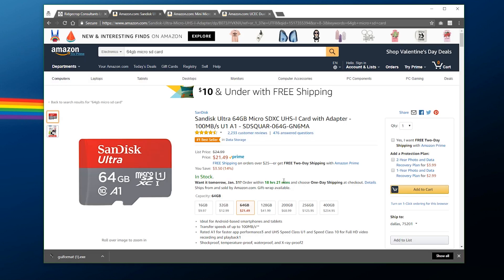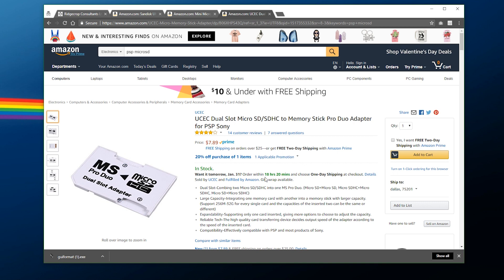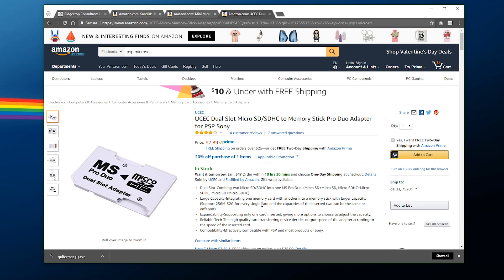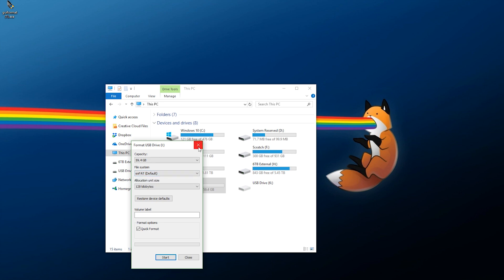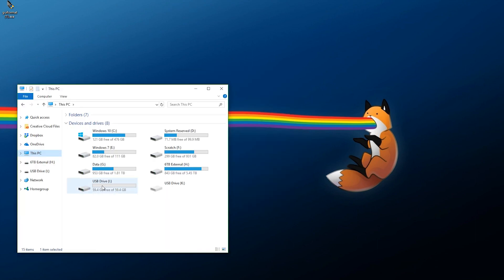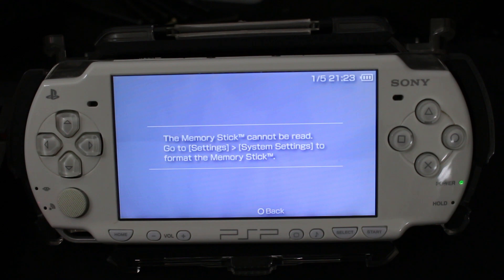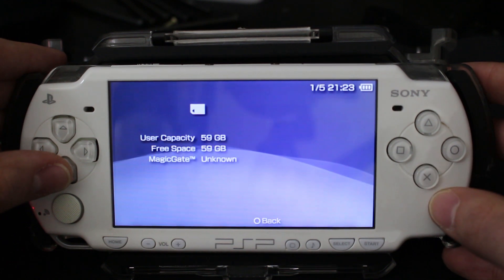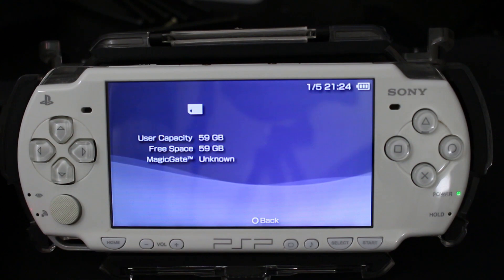How To Use a Micro SD Card on a PSP! - High Capacity PSP Storage Setup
Need a storage upgrade for your PSP? With higher capacity Memory Stick Pro Duo card being a bit pricey I figured I would go with the Micro SD route and pick up a 64 GB card with an adapter. Not only this is a physical format with more support than Memory Stick Duo cards, but it's also much cheaper if you're going for really high amounts of storage. A quick search on Amazon and eBay showed me that a 32 GB Memory Stick Pro Duo is about the same price as a 64 GB Micro SD card and a Micro SD to Memory Stick Duo adapter.

The great thing about this method is there really is no modification that needs to be done. As long as you have your Micro SD card adapter formatted to FAT32 and a proper adapter, you're golden! Although let's be real here, if you're planning to use a large amount of storage on a PSP in present day. You're planning to mod it as well.

Finally, I'll have to mention that this unfortunately will not work with the PSP Go, unless of course you can get a hold of a storage adapter for that. This is intended for use on the PSP 1000, 2000, 3000, and E1000 models.

Downloads & Links!

Song Information
Artist: pyama
Song: meteor shower